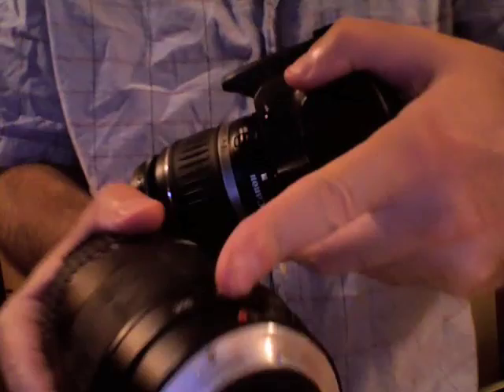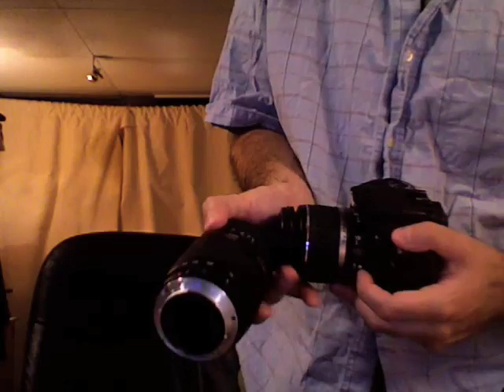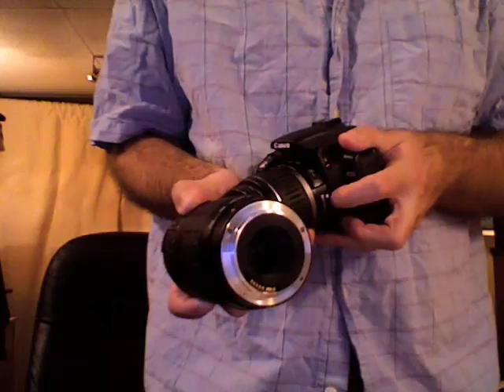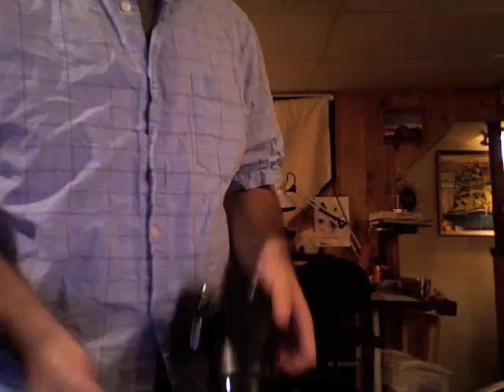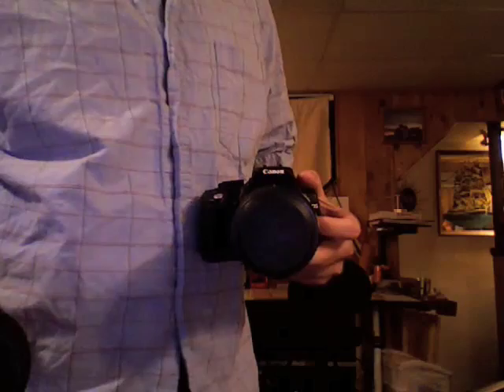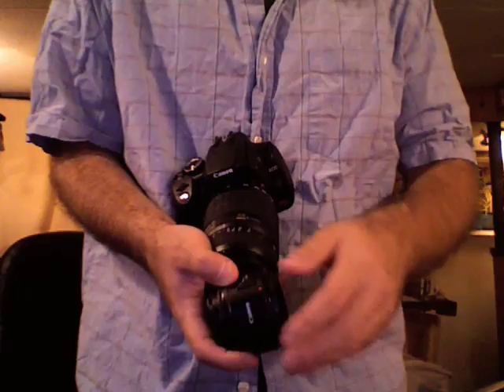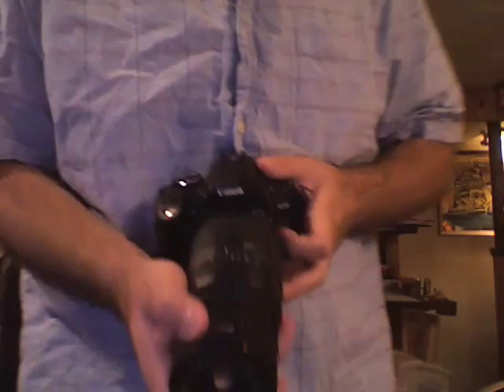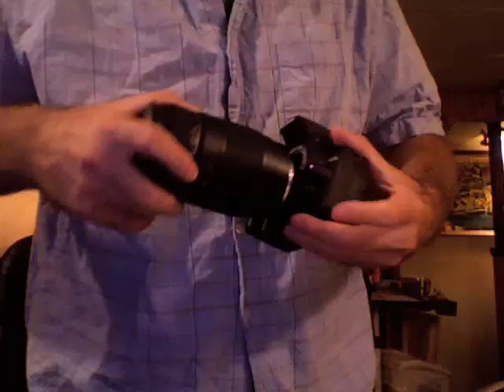Technique to quickly change Digital SLR Camera lenses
I simple tip for quickly changing lenses on your DSLR camera.